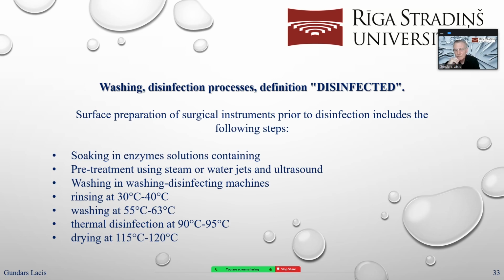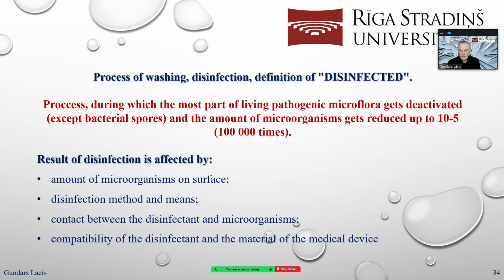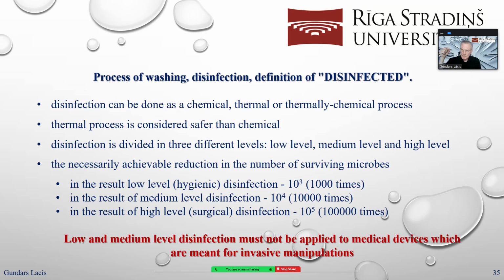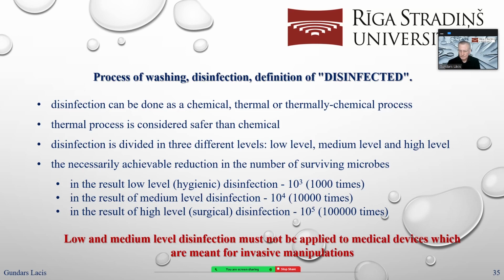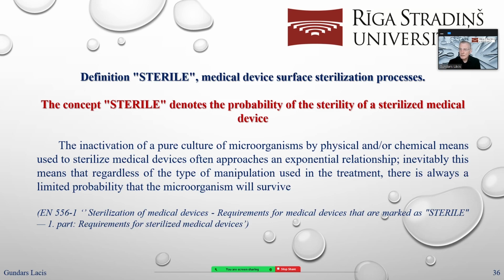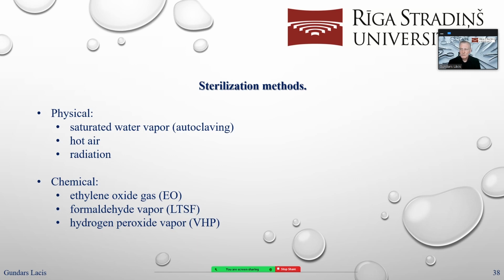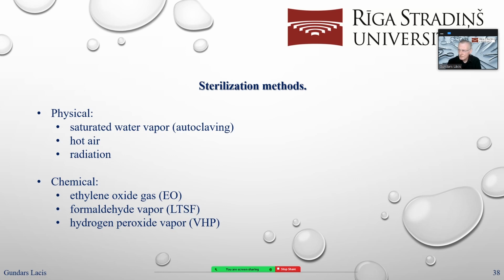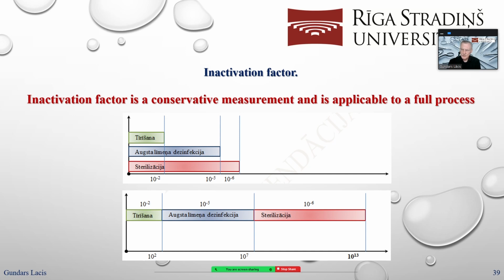Introduction to the reprocessing of medical devices. Part II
Introduction to the reprocessing of medical devices. Cleaning, disinfection, sterilization.